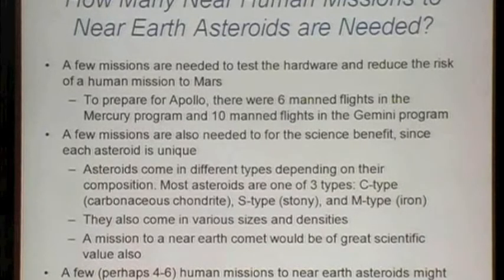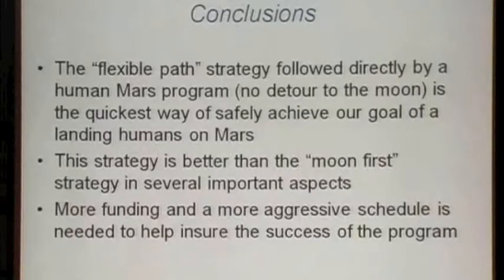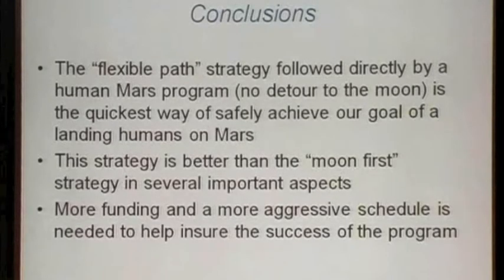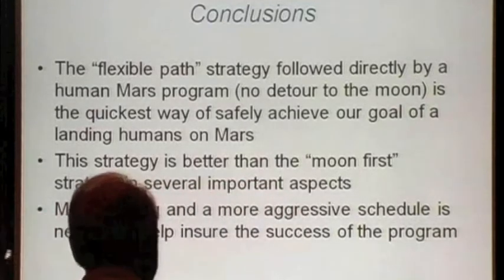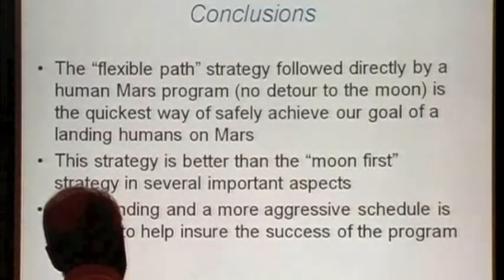(2 of 2) J Black - Human Missions to Near Earth Asteroids - Mars Society 2010